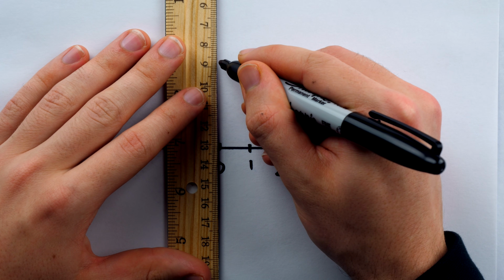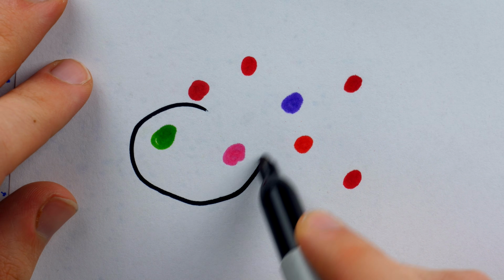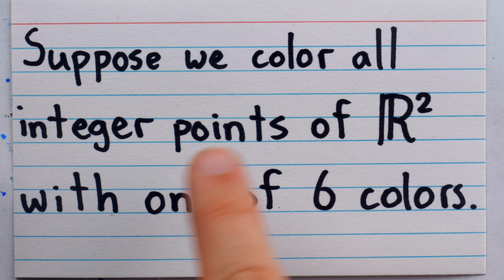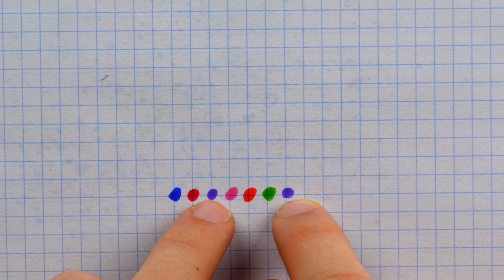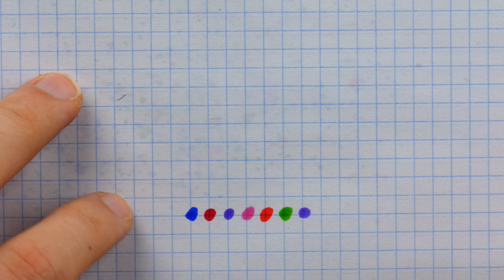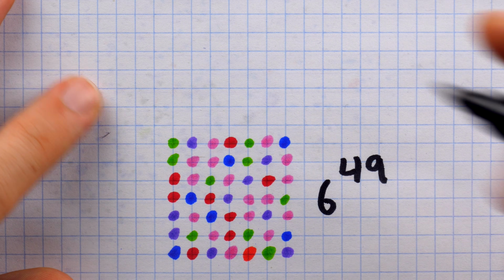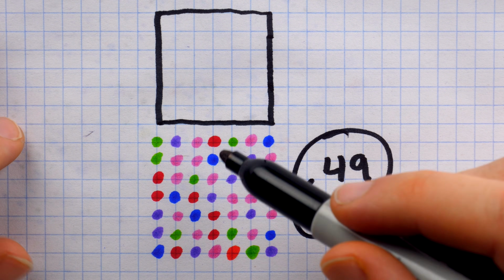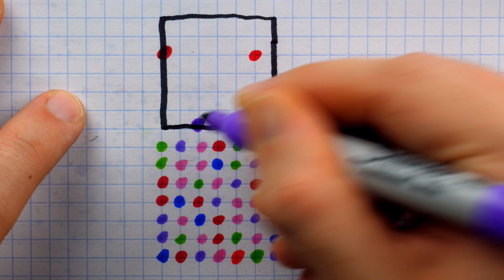A Math Challenge with 6 Colors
Imagine we color every integer point of R^2, the cartesian plane, with one of six colors. We will show that there must exist a monochromatic rectangle, that is - a rectangle with monochromatic vertices. To do this, we use the Pigeonhole principle.

0:00 Bringing You Up to Speed
2:09 Problem
3:51 Colors
5:24 Many Squares
7:34 Rectangle